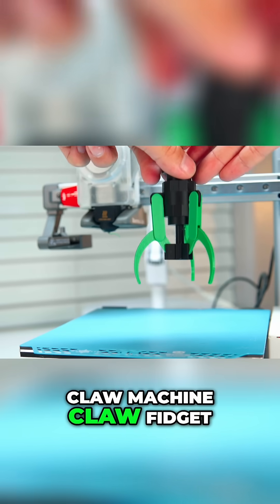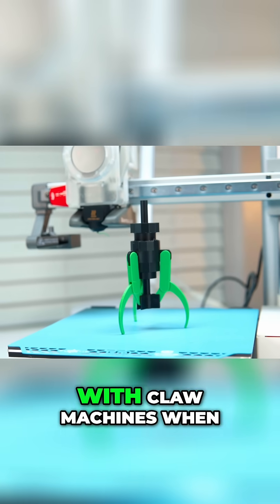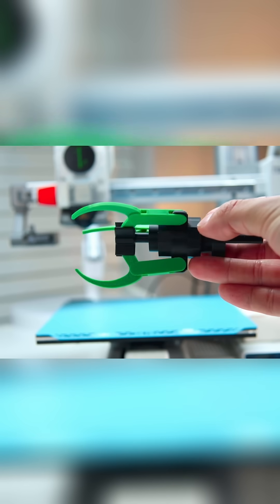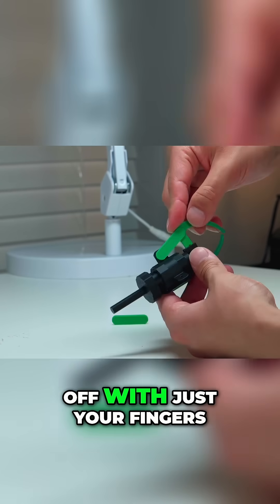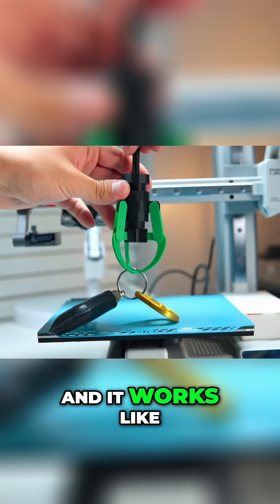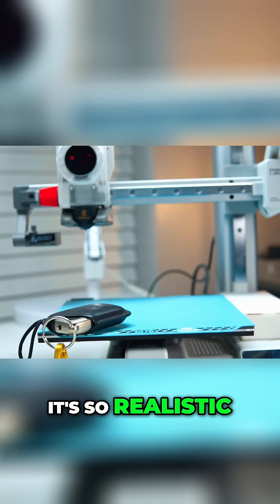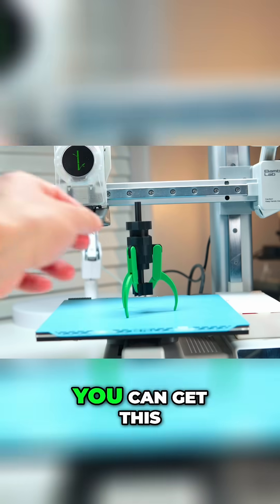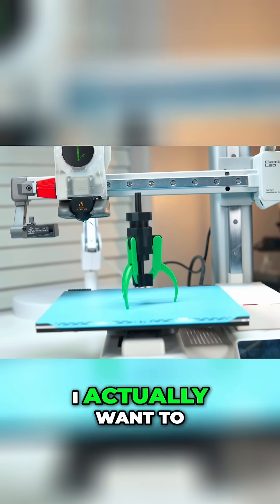I Printed a Tiny Claw Machine and It Actually Works!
Filament-
Upgrade Your Printer:
Panda Knomi
Panda Lux LED
Glacier Build Plate
Frostbite Biuld Plate
Screw and anchor kit
LED Strip (ON SALE)

-Chapters:
Intro 0:00